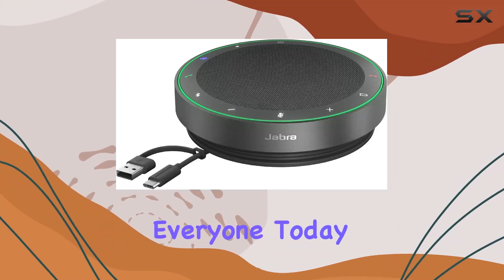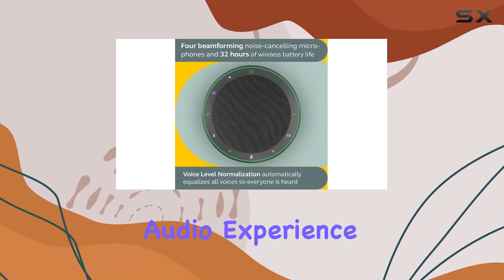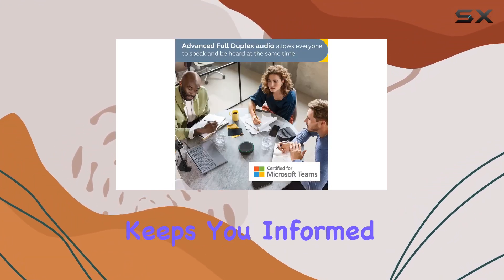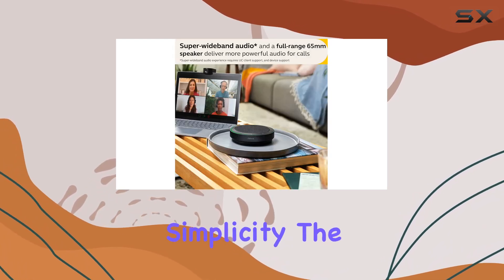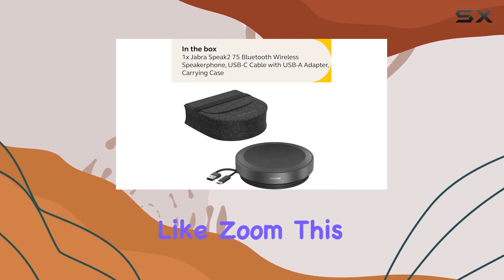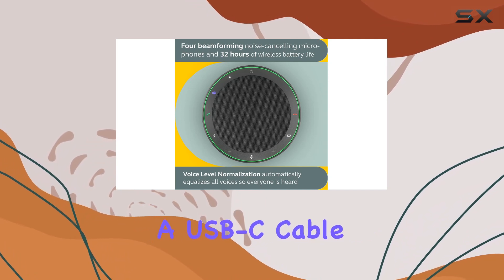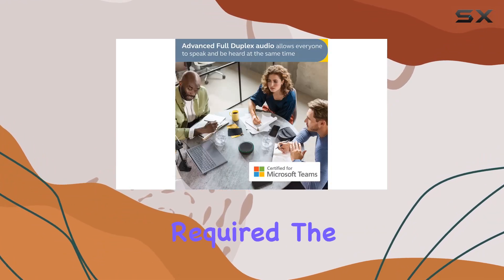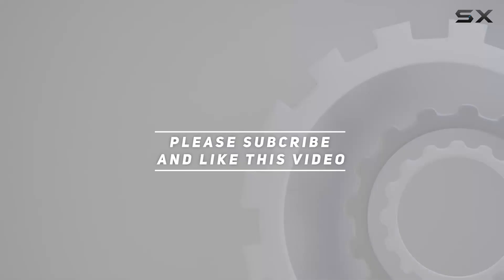Jabra Speak2 75 Bluetooth Speakerphone - Unveiling Maximum Performance and Seamless Collaboration!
0:00 Intro
0:06 Review

Things that we mentioned in this video:
Jabra Speak2 75 Wireless : B0BWKZ31BB